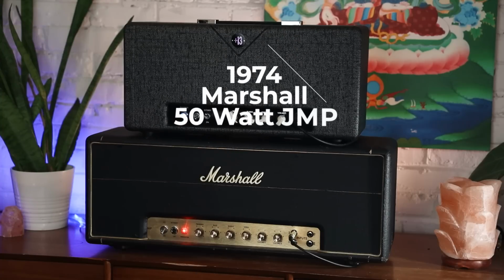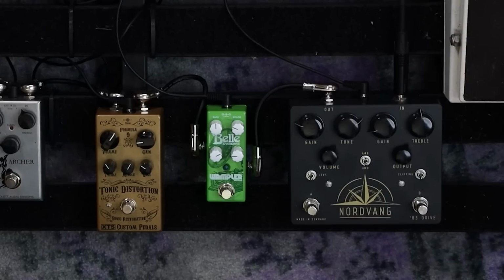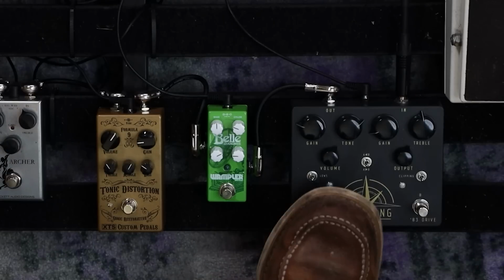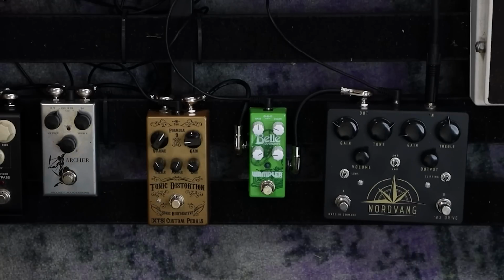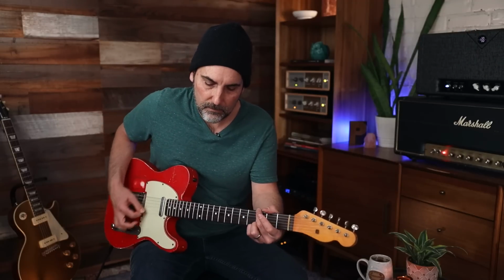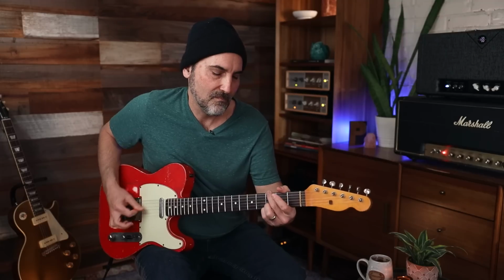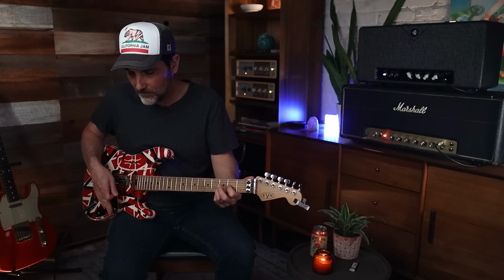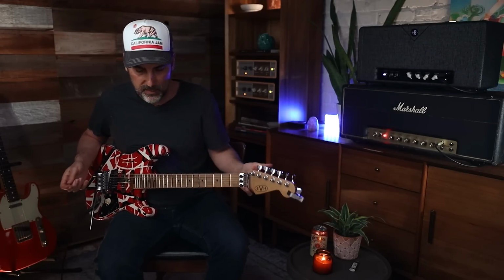My New MVP Boost And Drive Pedal - The Best Gain Stacking Pedal I've Ever Used - Nordvang 83 Drive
The Nordvang 83 Drive pedal is without a doubt my new MVP guitar drive and boost pedal! Not only is it fantastic as a stand alone pedal but it works incredibly well with other drive and boost pedals giving you an endless array of tonal options! I highly recommend you check out this amazing tone machine! In this video I use it on its own as well as with a number guitars and other drive and boost pedals as well as two different amps so you can see for yourself the endless possibilities at your feet!

Aputure Lights